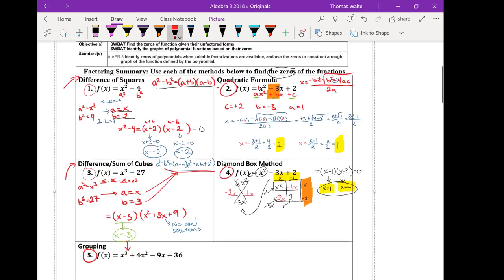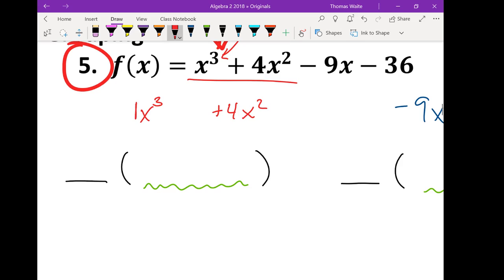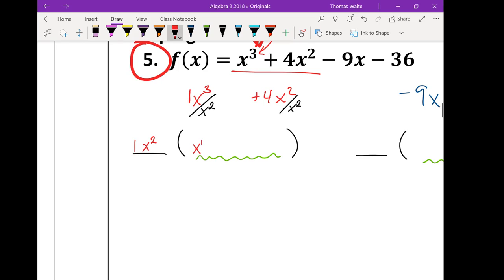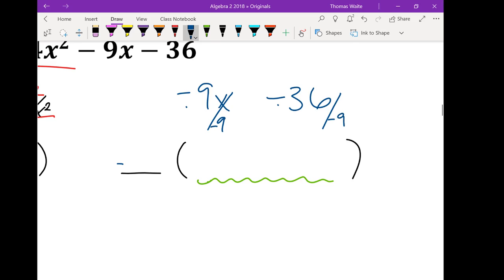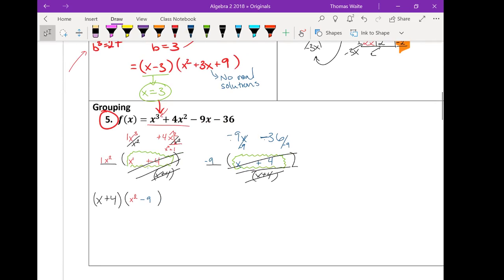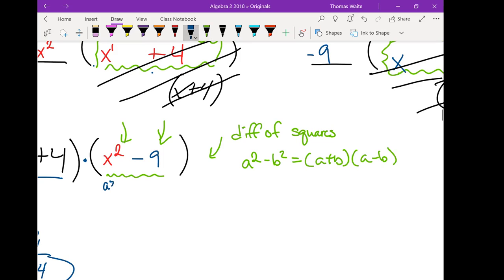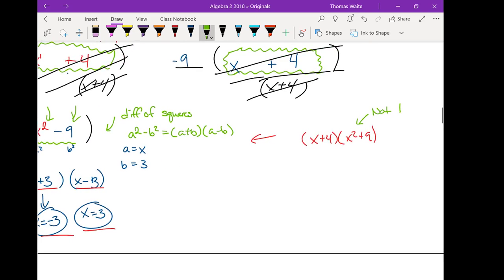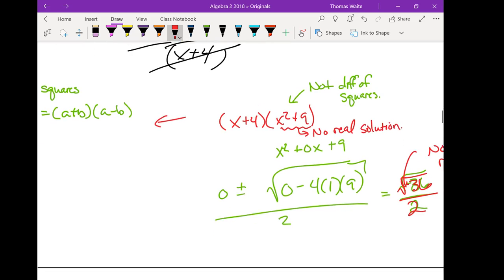A2 R Grouping